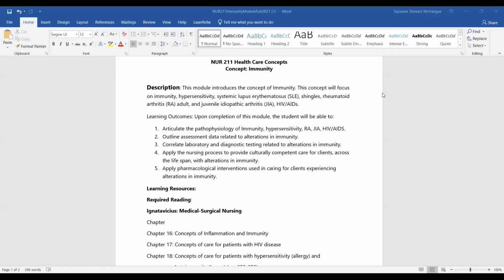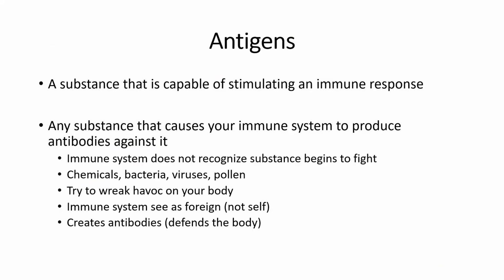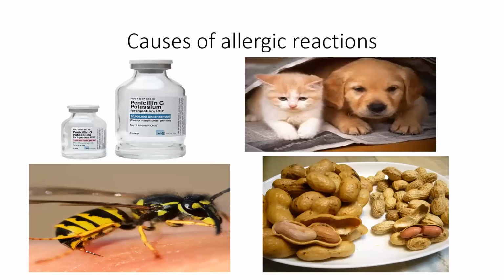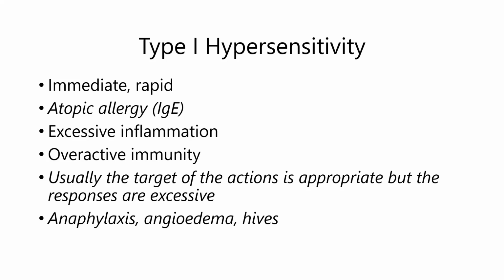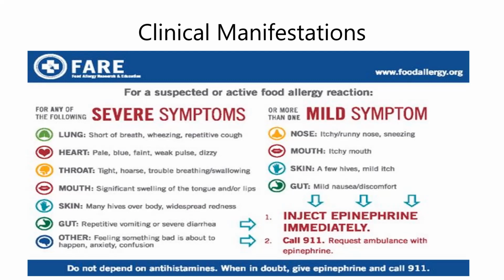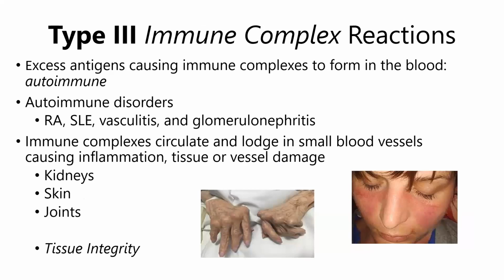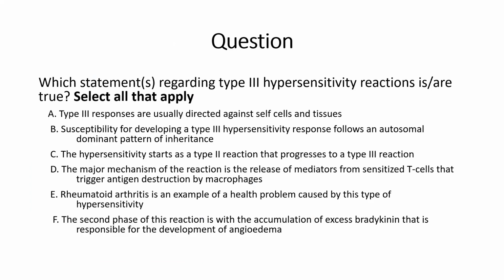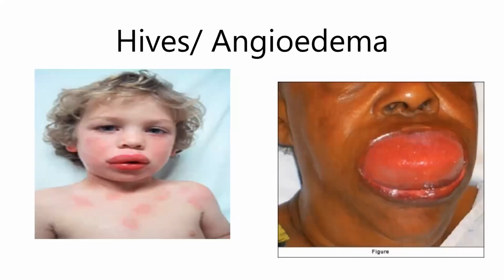NUR 211 video hypersensitivity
Educational purposes NUR 211